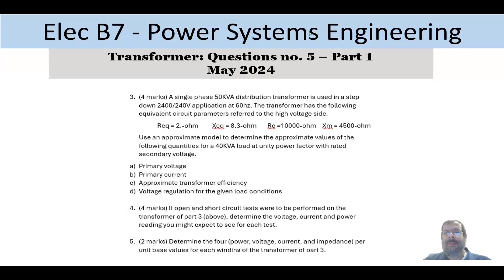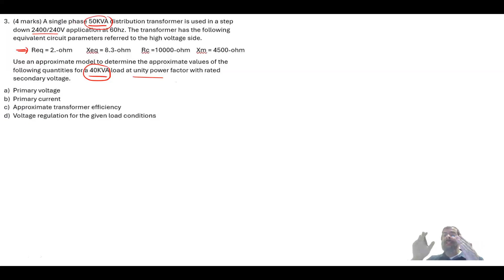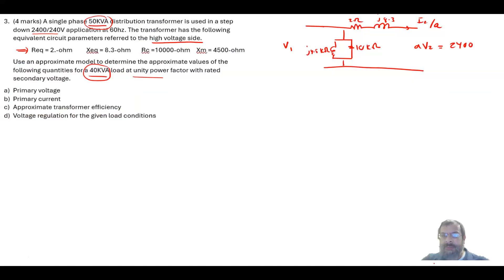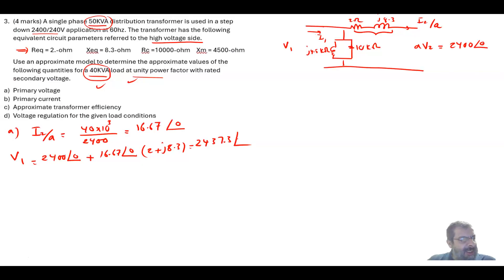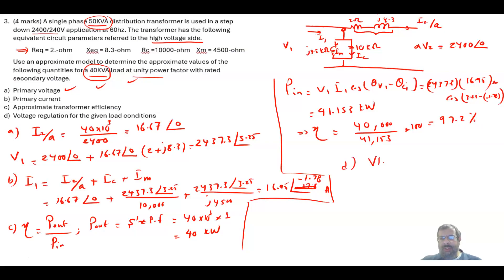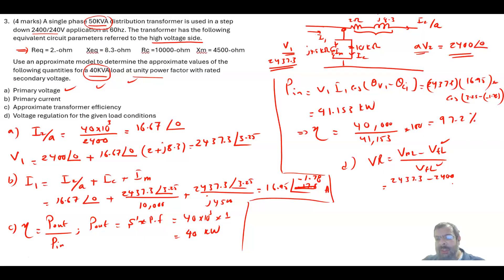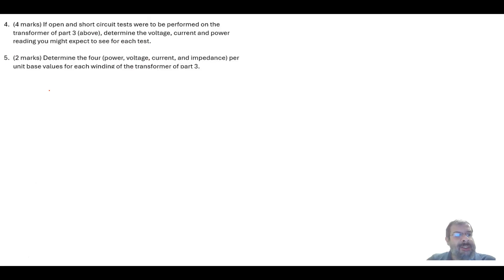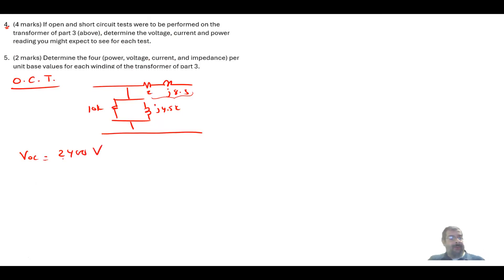PEO solve examples (ELEC B7) Transformer Question no. 5 - Part 1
One question from PEO ELEC B7 May 2024 exam. The questions is about calculating the transformer primary voltage, current, efficiency and voltage regulation. Also, the question is about calculating the the open and short circuit tests values. Finally, the base values for the power, voltage, current and impedance are also calculated.